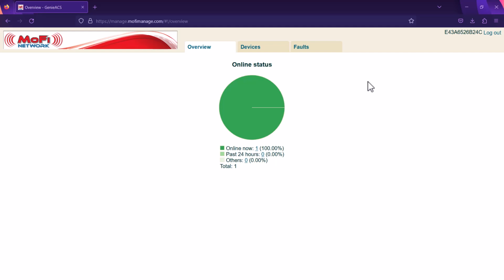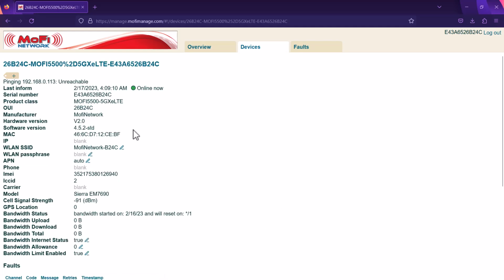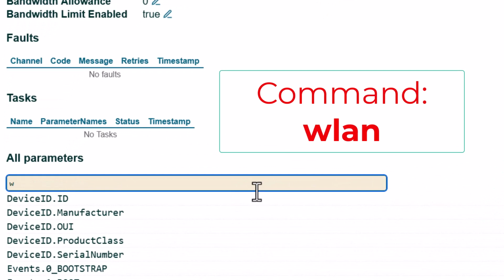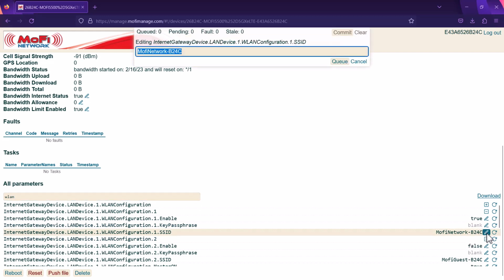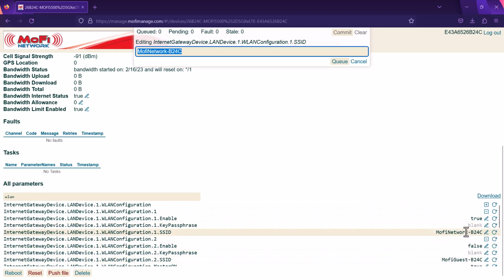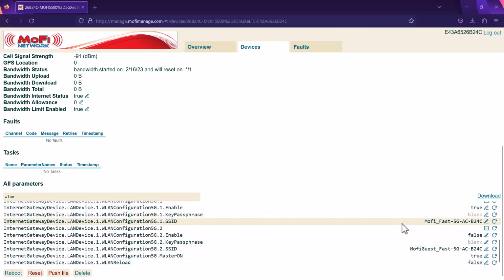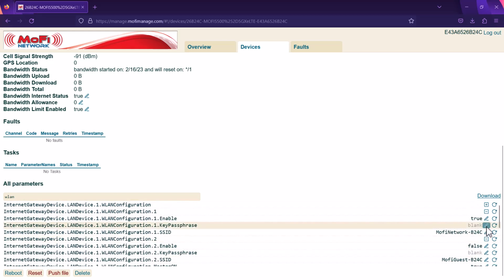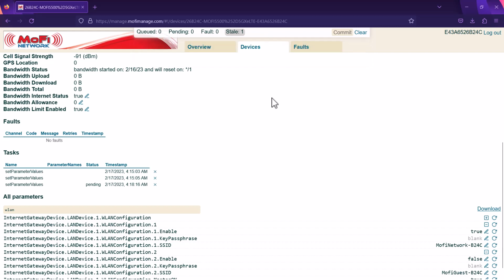MOFI NETWORK ACS WIFI Name and Password Change (remotely)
This is how to change the Wifi name and password remotely using the free MOFI ACS Management Interface.

When this feature is enable to allow you to monitor your router, you can make changes remotely to your router as well as find out various information as well as get email notifications.